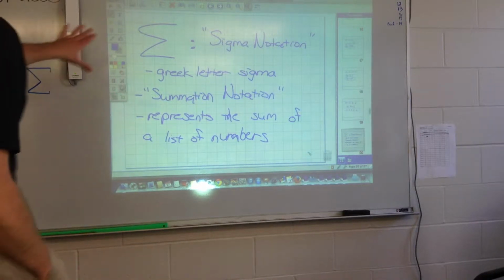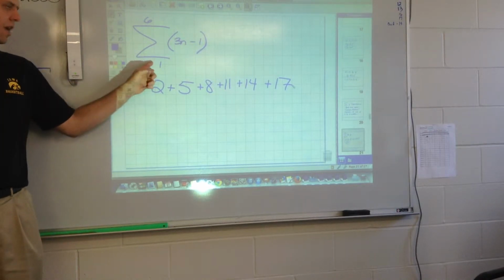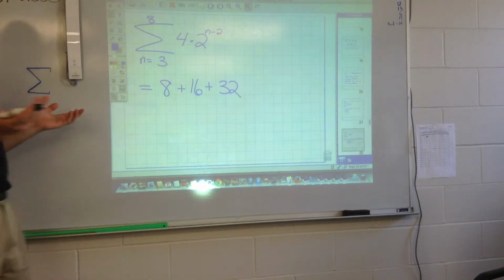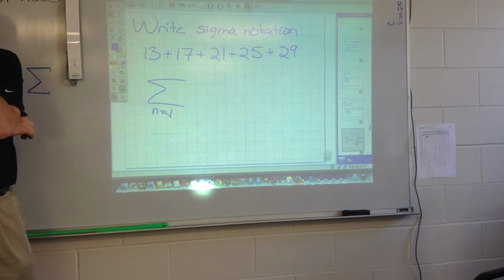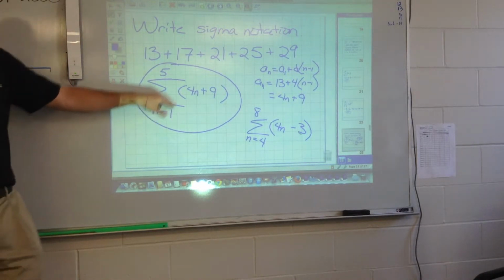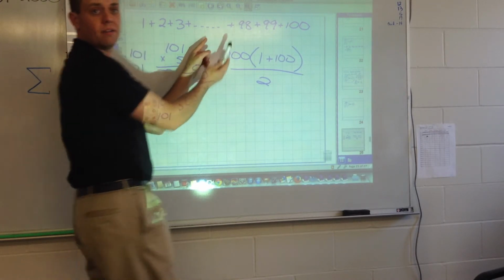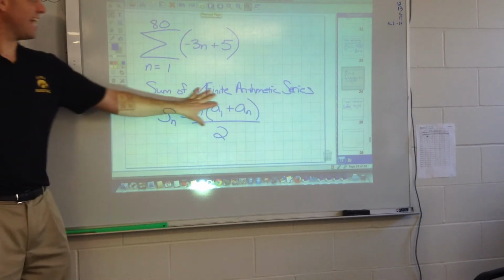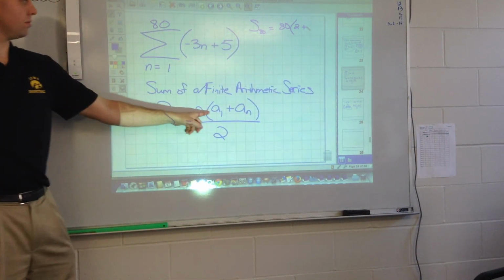Alg2 LT12.2 sigma notation